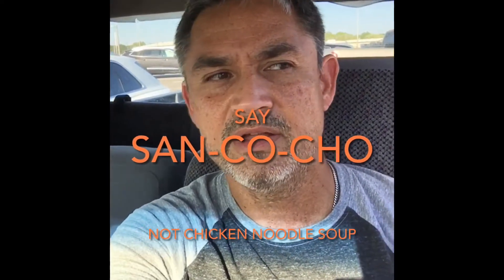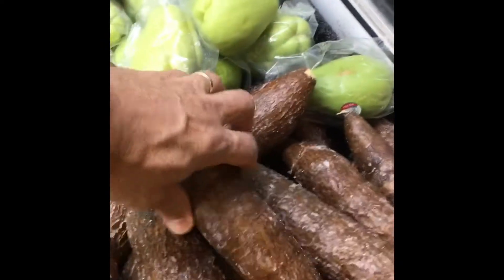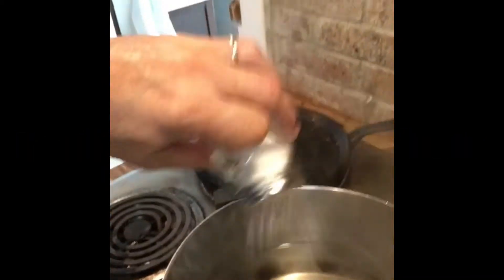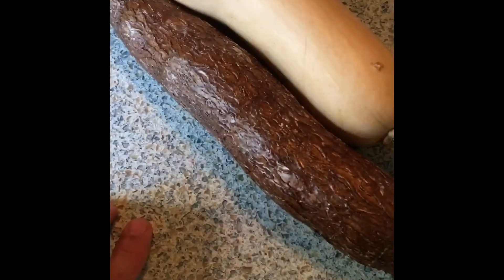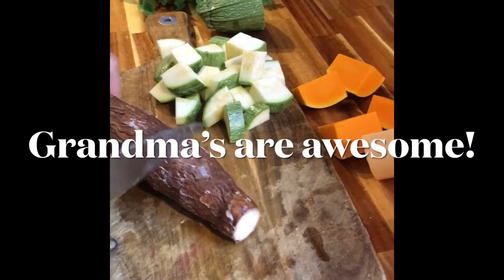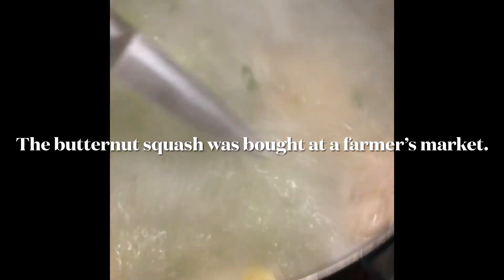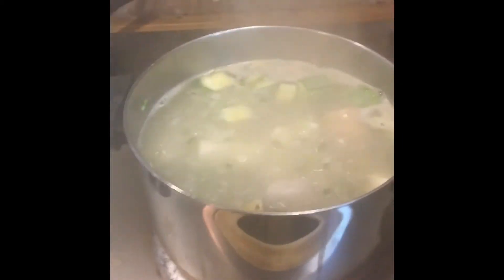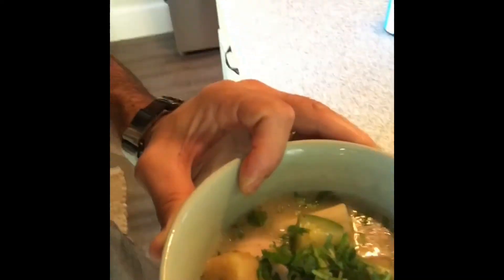Panamanian 🇵🇦 Sancocho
How to make Sancocho.